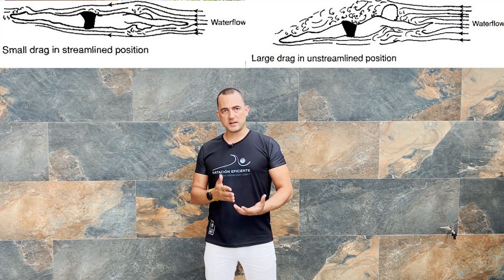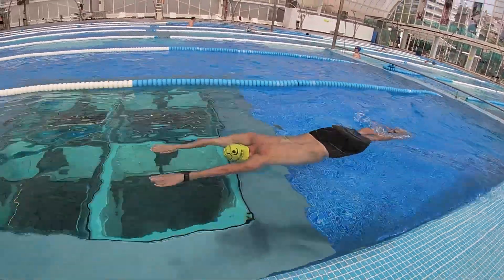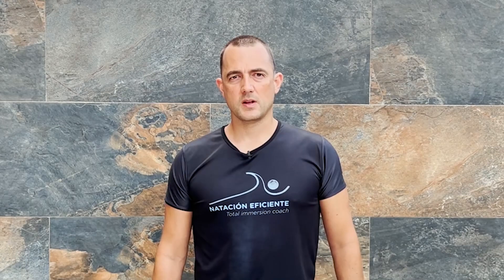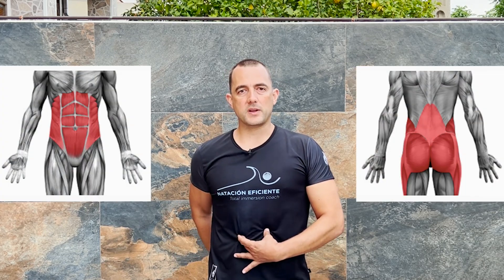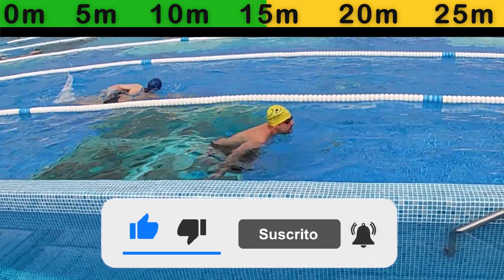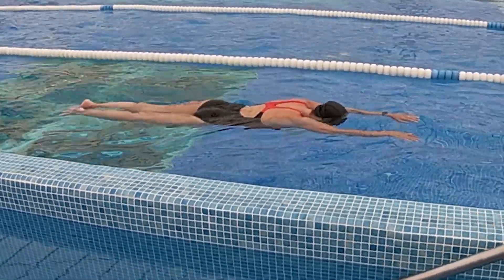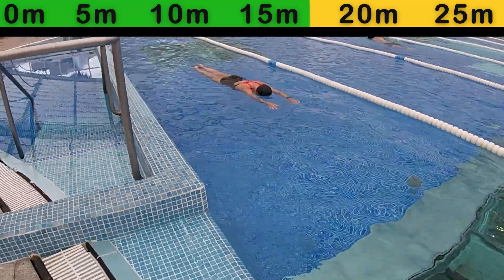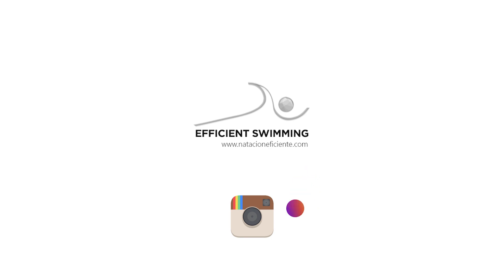✅ Improve your performance with the STREAMLINE or ARROW position | efficient swimming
🟢 In this exciting video, we will explore the Streamline or arrow position, a fundamental element in Efficient Swimming.
Discover how to master this key technique to achieve maximum speed and efficiency in the first strokes, thus increasing your performance and speed in each length.
You'll learn the ins and outs of a perfect body position, from proper head and body alignment to optimal arm and leg placement. In addition, we will do a practical TEST so that you can evaluate your Streamline or arrow position.

🔴𝐀𝐓𝐄𝐍𝐂𝐈𝐎𝐍 ➡️ Extra content for those who stay until the end where I will invite you to participate in an exciting challenge.

  Join me on this journey to a more fluid and efficient swim. Get ready to be carried effortlessly through the water with the most hydrodynamic position in swimming.

⏱️Timestamps⏱️
00:00 Introduction
00:40 The physics of swimming
01:27 How to do the streamline position (Part 1)
02:07 Adaptation for swimmers with little mobility
02:50 How to do the streamline position (Part 2)
03:13 TEST to evaluate the starting position
04:15 25 meters in Streamline position
05:12 Efficient Swimming CHALLENGE
05:49 25 meters in Superman position (Tips)
07:05 end

💙 I am Rafa Soriano, certified level 3 trainer of the Total immersion method, director of Efficient Swimming with more than 13 years of experience.
"I WILL NOT REST UNTIL YOU ARE AN EFFICIENT SWIMMER"
WhatsApp group for those interested in 2-DAY INTENSIVE COURSES and RELEVANT INFORMATION ABOUT THE TECHNIQUE: